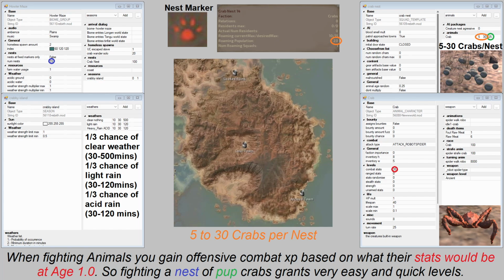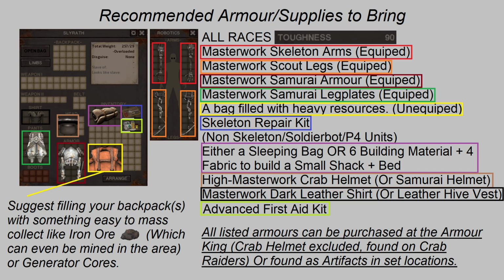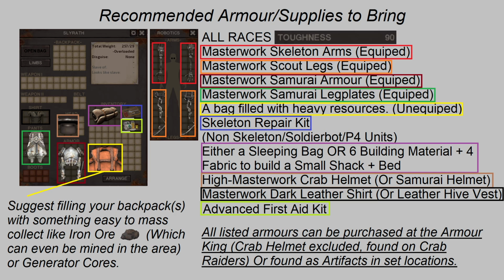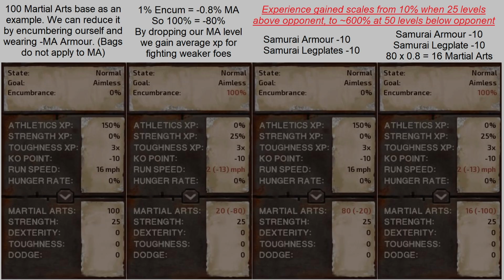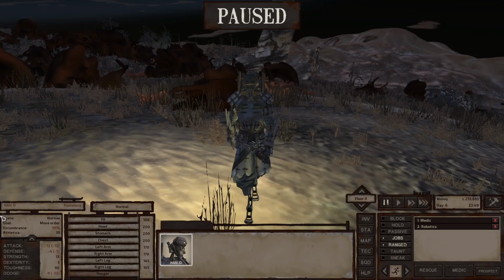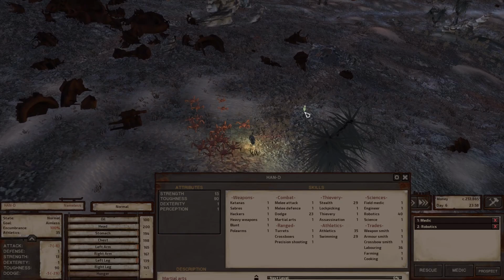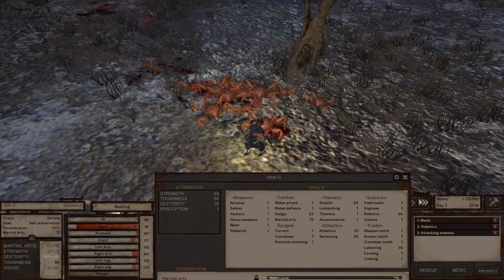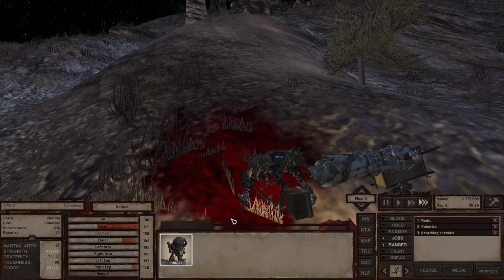The Best Martial Arts/Dex Training Guide (No Cheese) 1-75 in 1 day!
Want to know more about Kenshi? Catch one of my streams live every day from 6PM EST to 9PM+ EST (Excluding Wednesdays) at Twitch.tv/FrankieWuzHere !